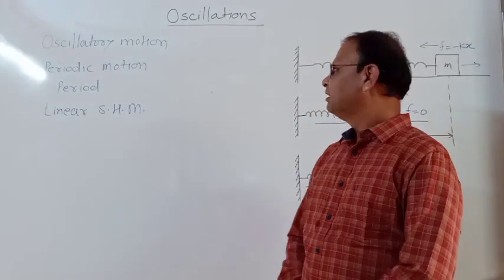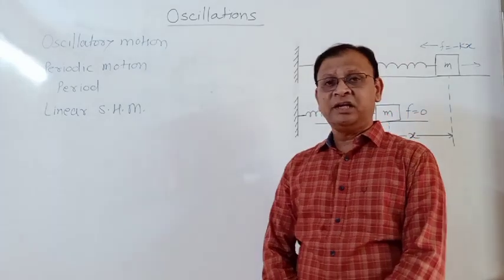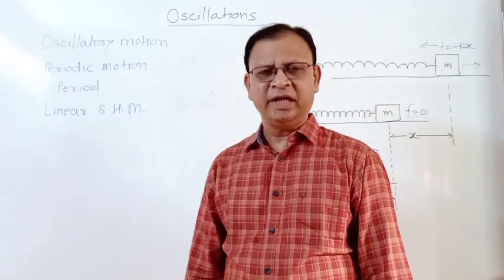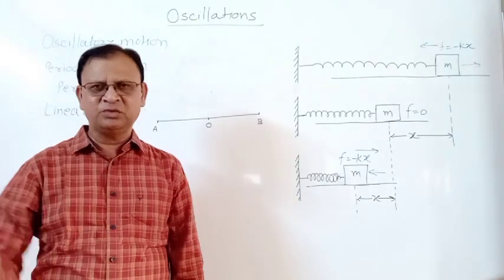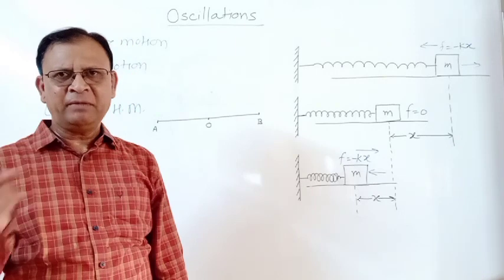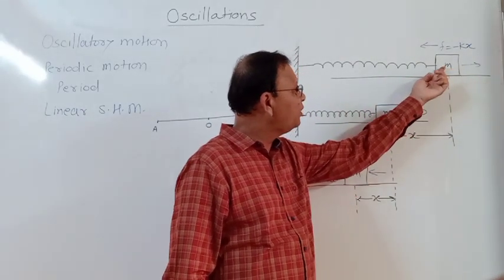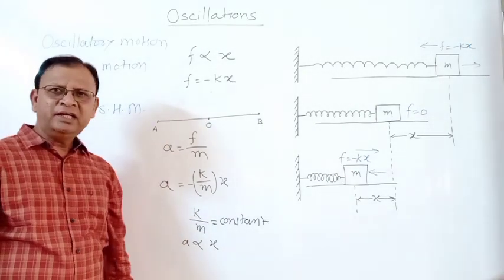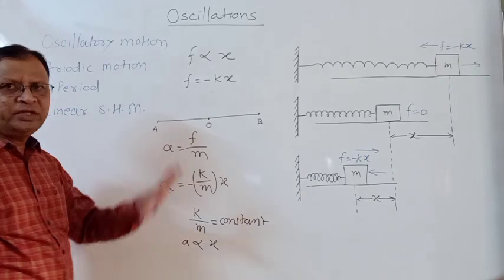Oscillation 01 by Teli sir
Definition, differential equation